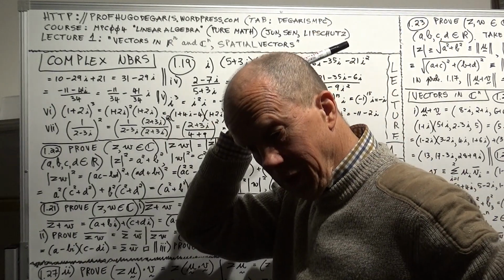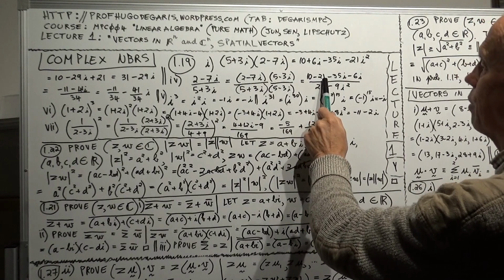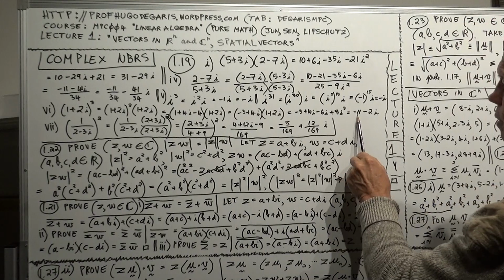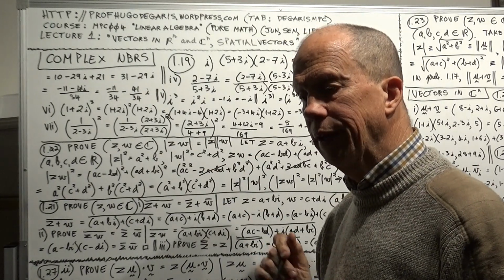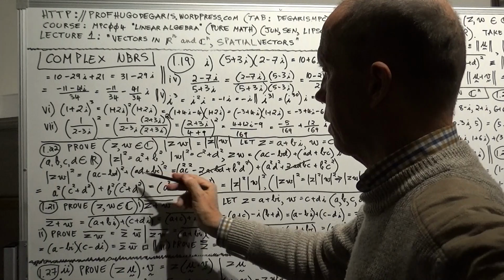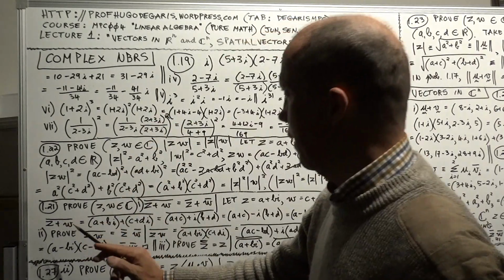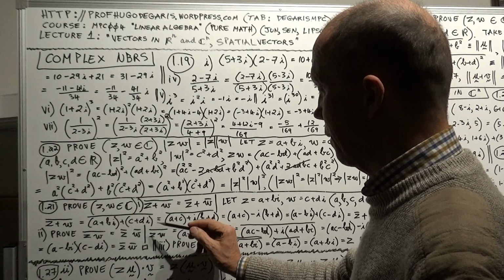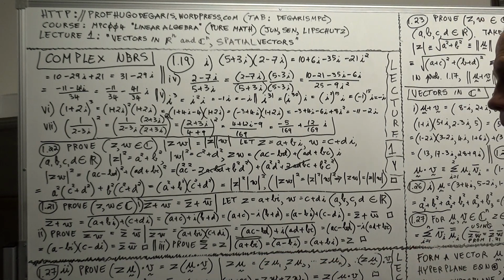de Garis MPC, Course 4, Linear Algebra, Lecture 1Y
de Garis MPC
Math Physics Computing
130+ Ms, PhD Courses
MPC4  “Linear Algebra” Jun-Sen, Lipschutz
Lecture 1 “Rn, Cn, Spatial Vectors”
Session Y